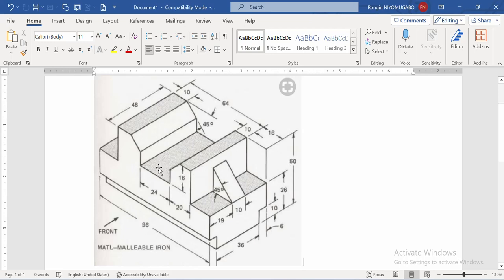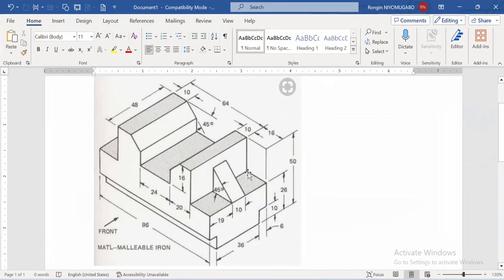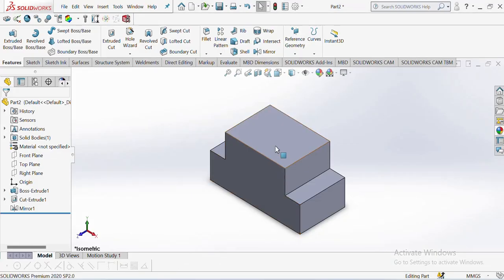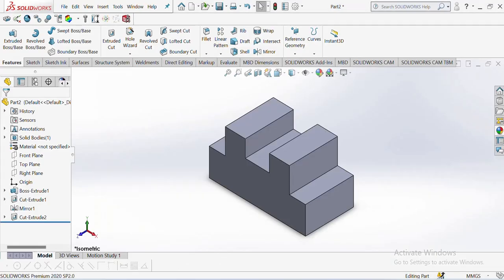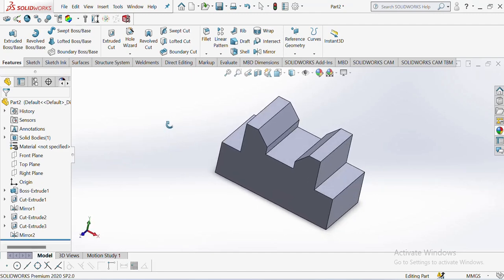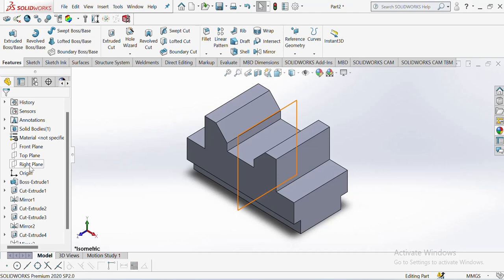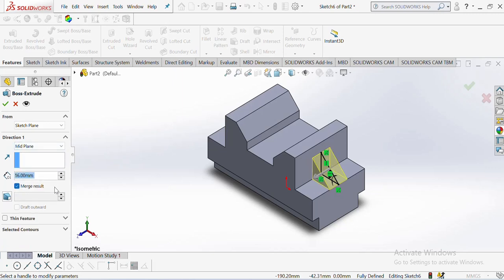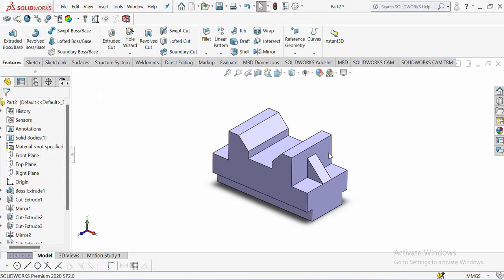EXERCISE-4 IN SOLIDWORKS ISOMETRIC VIEW FOR BIGINNERS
How to sketch isometric view in SOLIDWORKS?